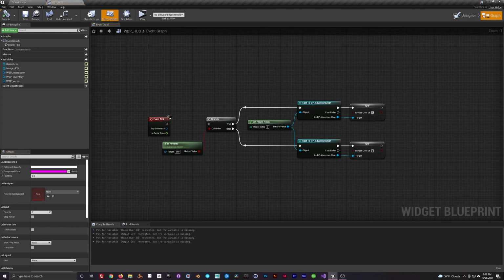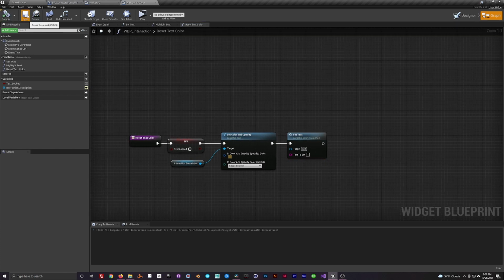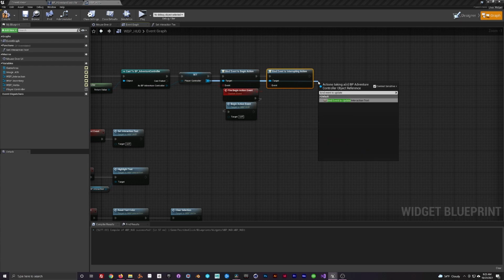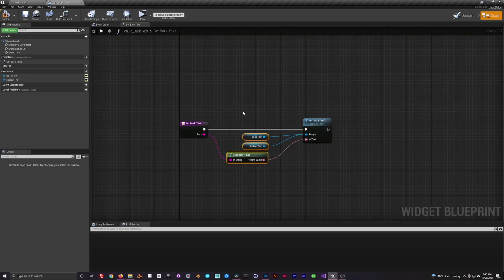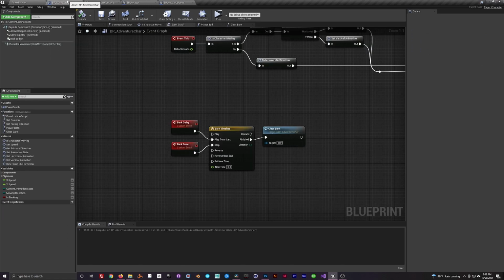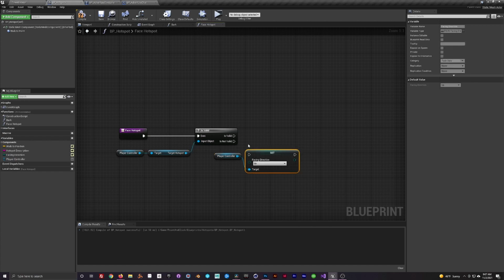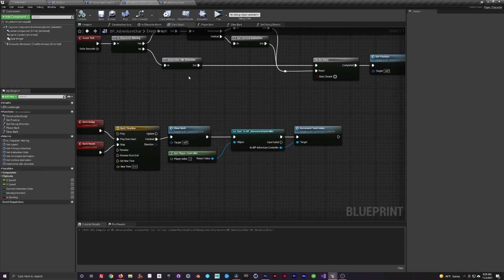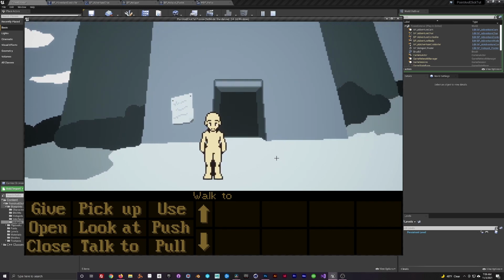Part 4 - Interactions 2/2 | 2D Point and Click Adventure Game in Unreal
In this video series, we will learn how to create a simple, old-school point and click adventure game in Unreal using verbs! Verbs sure are fun!

In this section, we finish setting up how interactions are handled.